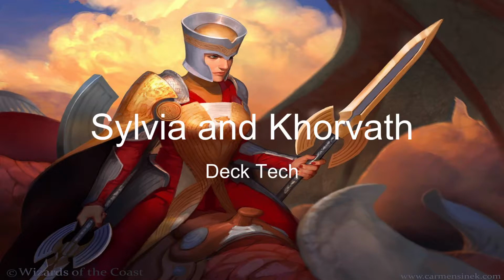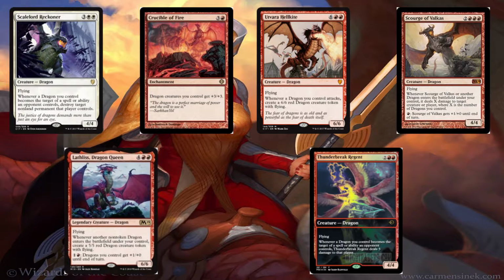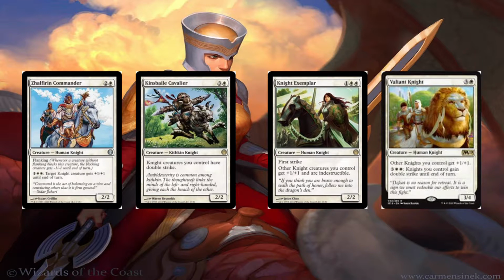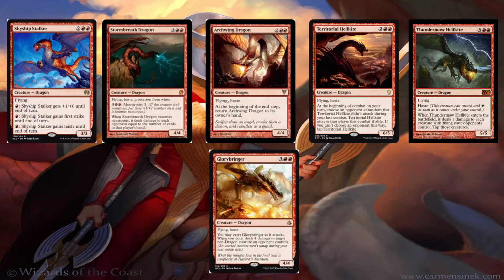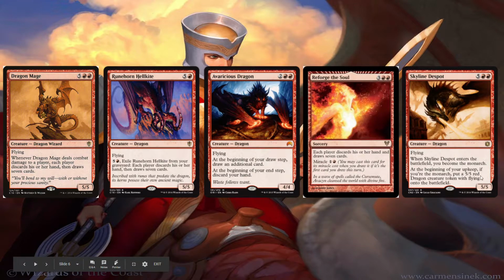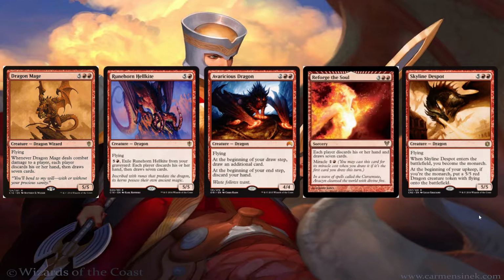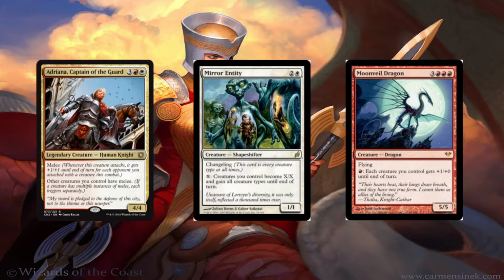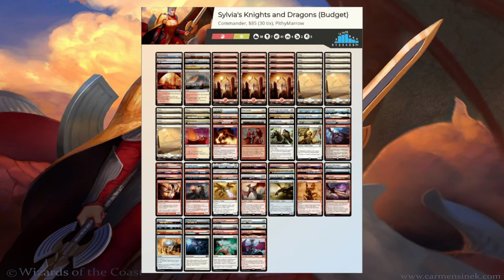Pithy's Budget Brew: Sylvia and Khorvath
This episode of Pithy's Budget Brews, I'll be talking about Sylvia and Khorvath. The two different tribal partners from battlebond, see how I mixed the two tribes together.